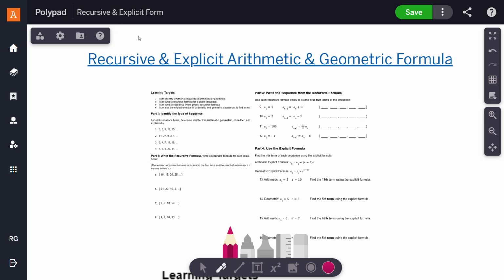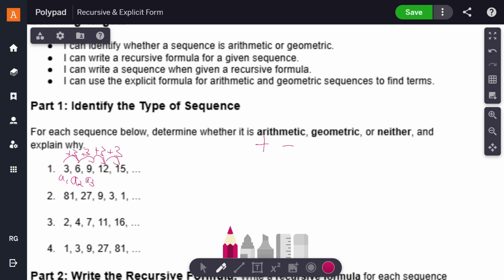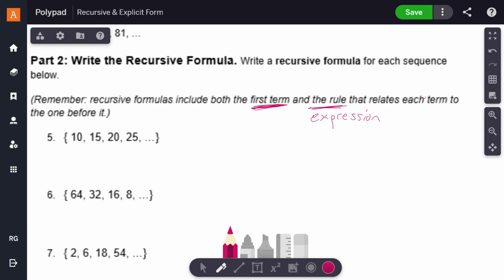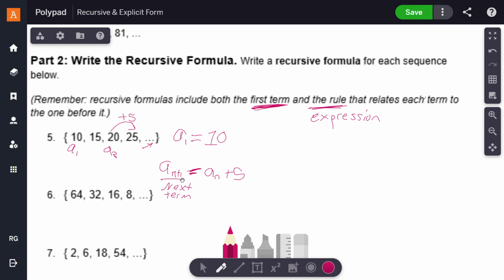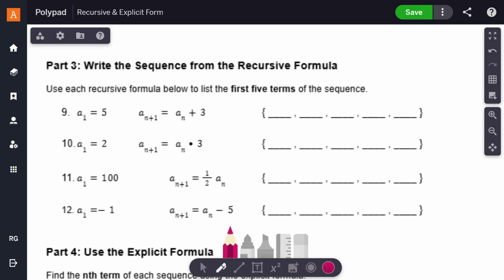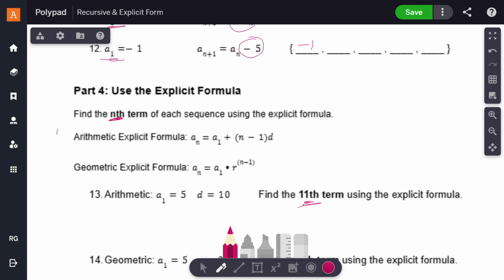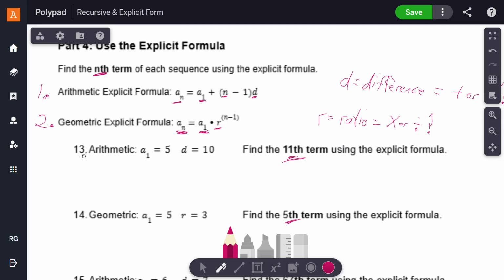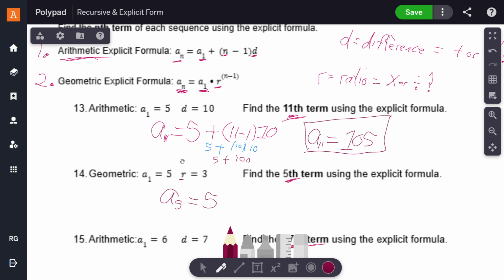Recursive & Explicit Formula for Sequences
This video covers what a recursive formula is, how to identify it, how to write it, as well as how to use the explicit formula to find any particular term more quickly.